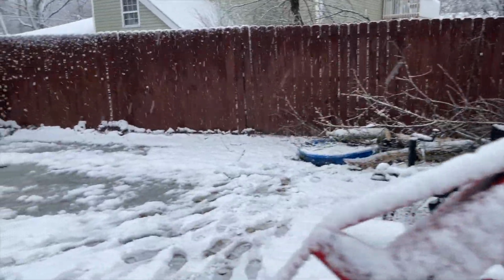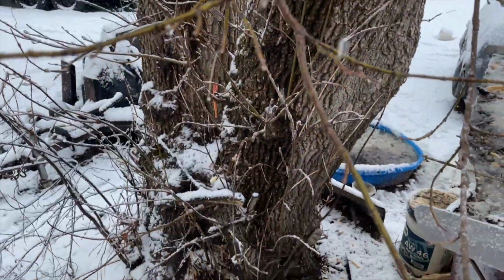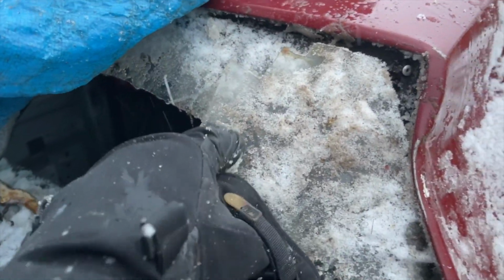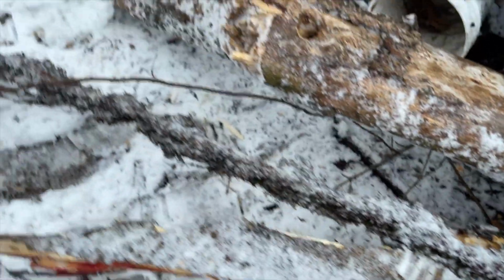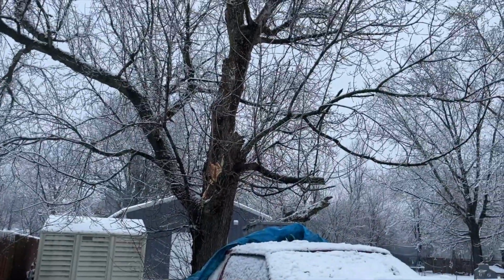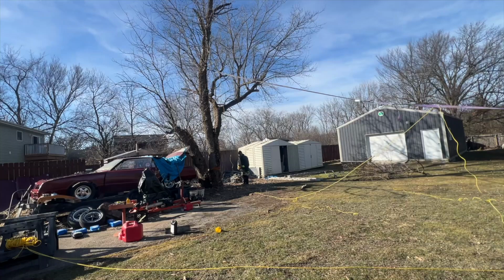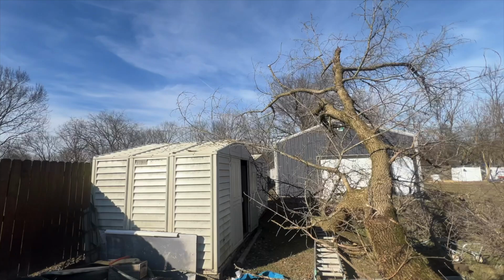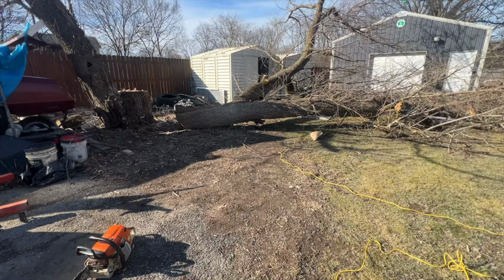Cutting Down This Tall Tree That Wouldn’t Go Down Without Revenge! It Damaged The Monte Carlo! 🤦🏽‍♂️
In this video, we finally get around to cutting the tree down that partially fell down during a winter storm last year. It smashed a section of the Monte Carlo when it partially fell down and now that we are chopping down the rest,  it didn't go out without a fight!